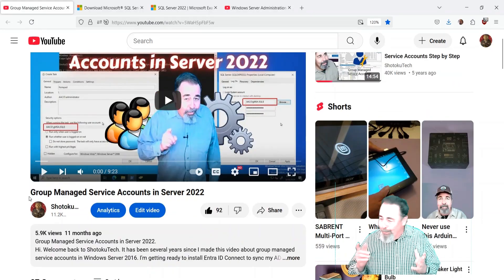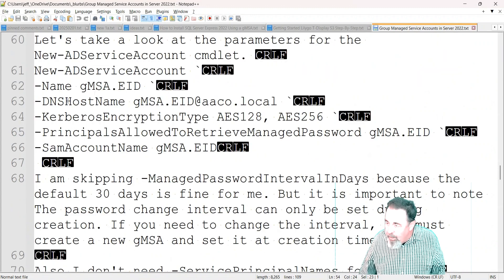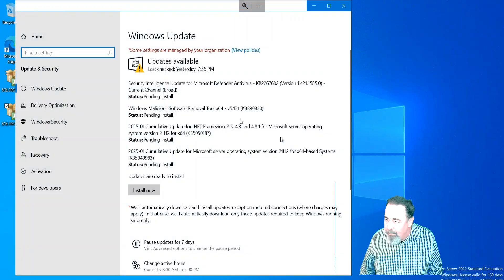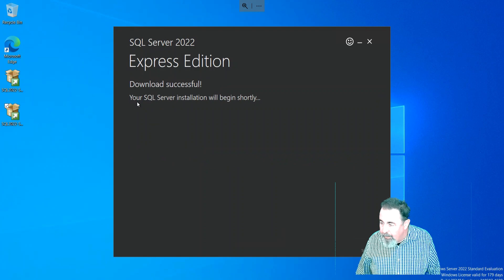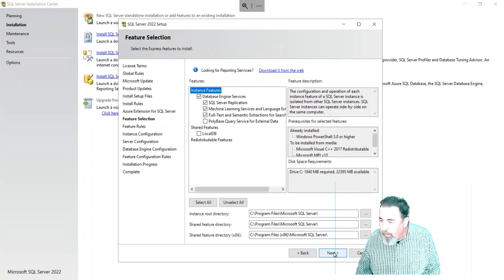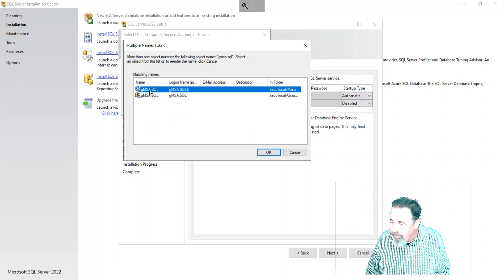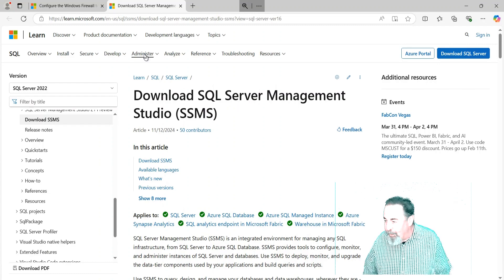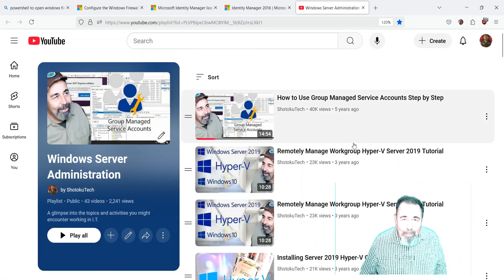How to Install SQL Server Express 2022 Using a gMSA for Enhanced Security - Step-by-Step Guide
Discover how to secure your SQL Server Express 2022 installation using a Group Managed Service Account (gMSA) with this detailed tutorial tailored for Windows Server administrators. This video guides you through the essential steps:
    PowerShell Configuration: Learn to use Add-KdsRootKey and New-ADServiceAccount cmdlets to set up your gMSA efficiently.
    Group Membership: Add SQL Server to the appropriate group for gMSA access, ensuring only authorized entities can use the account.
    Firewall Configuration: Open necessary Windows Firewall ports to allow SQL Server communications securely.
    Installation and Configuration: Walk through the SQL Server installation, configuring the server to run under the gMSA for enhanced security.
    Management Studio Setup: Conclude with installing SQL Server Management Studio for full database management capabilities.
Boost your server's security and management capabilities with these best practices for Active Directory integration. Perfect for IT pros looking to leverage AD for SQL Server security.
Configure the Windows Firewall to allow SQL Server access